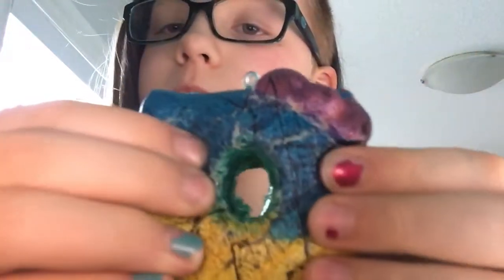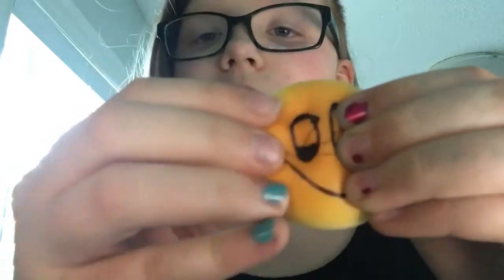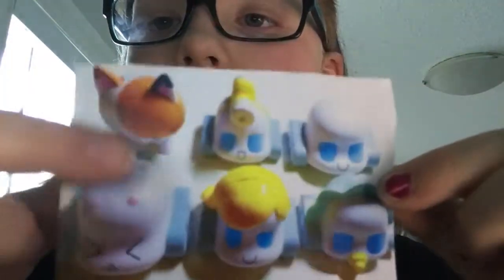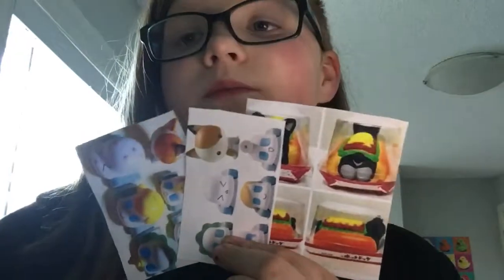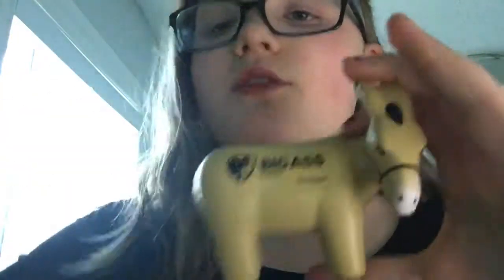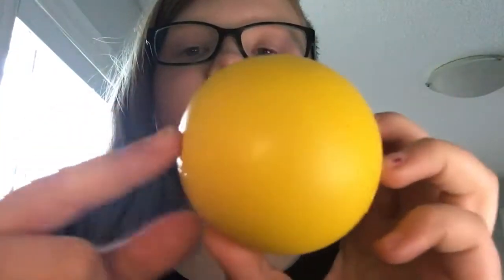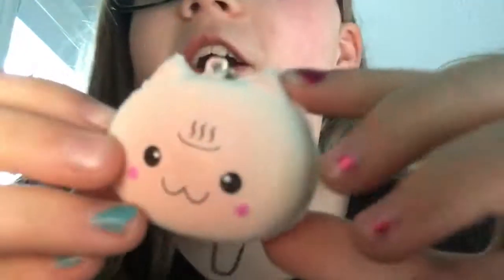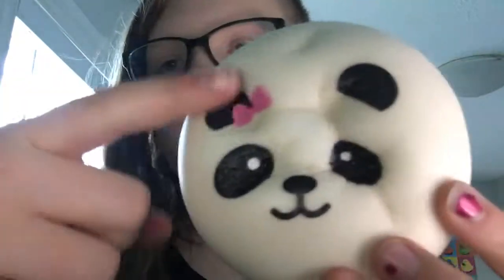Christmas squishy tag | by the hollycopter